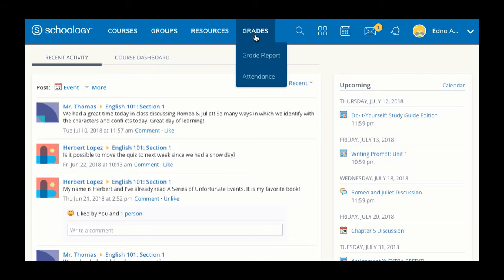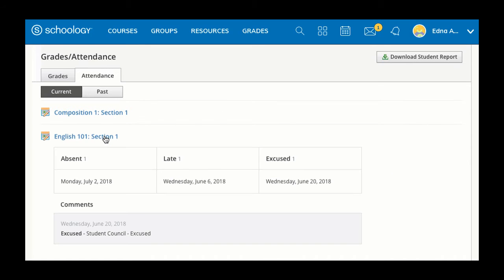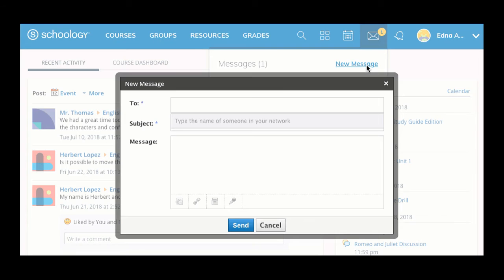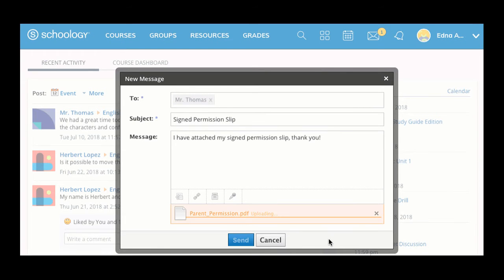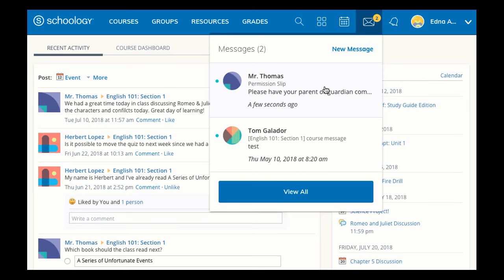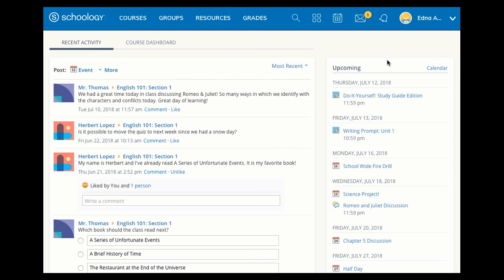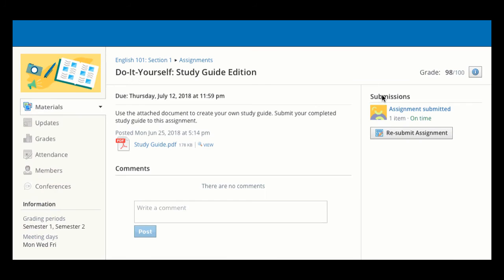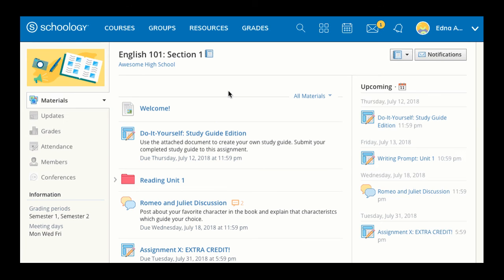Schoology for Students | Getting Started 2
In this tutorial learn more about; Grades, Attendance, Messages, Notifications, & Search